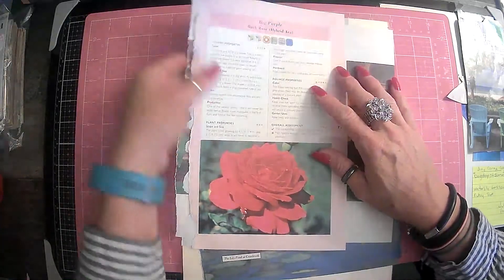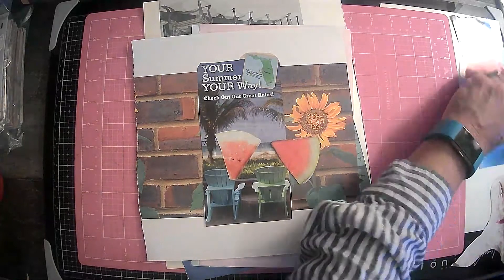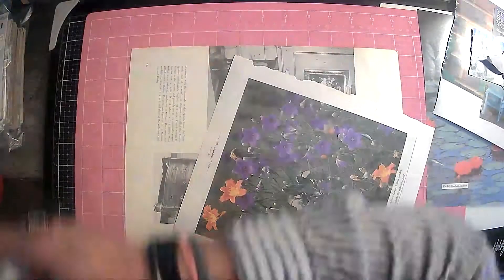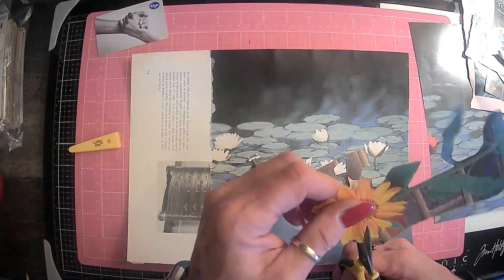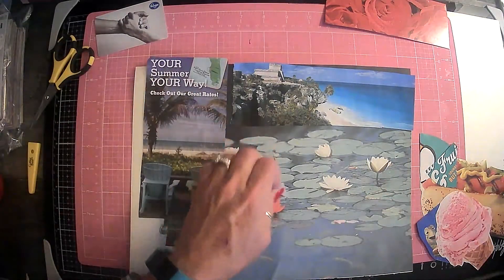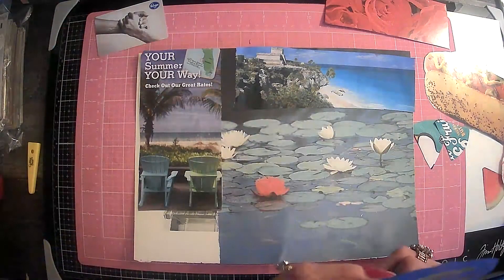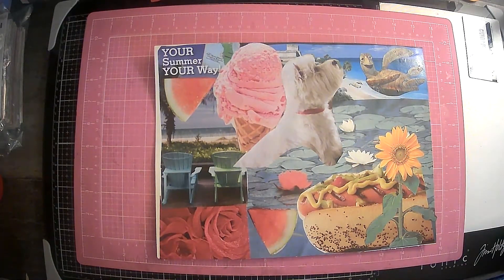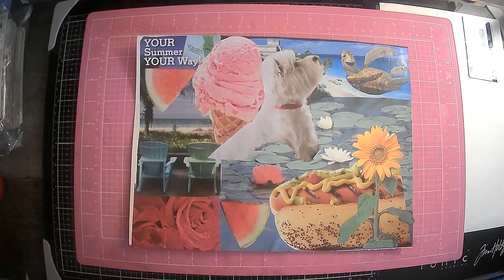July Collage Collaboration with Jovi @Creating with jovi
This is my July Collage Collaboration with Jovi@creatingwithjovi
DOGDAYSOFSUMMER She ask that we use the color RED & Waterlillies or Larkspur. I hope you all enjoyed this video!

Amazon products I use:

TimHoltz Tiny Attacher:

Ranger ink foams:

Tim Holtz glass media mat:

Tim Holtz wild flower paper pad:

Tim Holtz Quote chipboard:

Tim Holtz advantus ephemera pack:

Ink blending brushes:

Tim Holtz idea-ology collage paper rolls:

Tim Holtz idea-ology thrift shop ephemera pack:

Ranger Tim Holtz distress ink vintage photo:

We /r memory keepers envelope maker:

Crop A dile eyelet and snap punch:

Tab punch:

Crop-A-Dile 2 Big bite punch:

We R memory corner chomper:

We R memory keepers standard eyelets:

indonesian batik gift wrap:

flora gift wrap:

william morris gift wrap:

Audubon birds gift wrap:

Marbled paper designs:

Aged paper fro antique coffee stained look:

Martha Stewart score board: